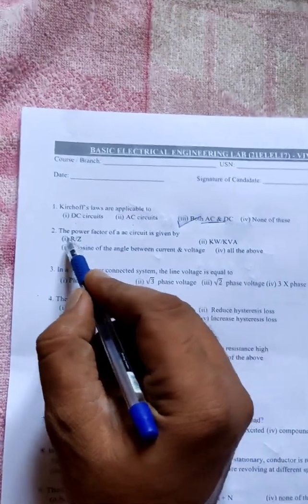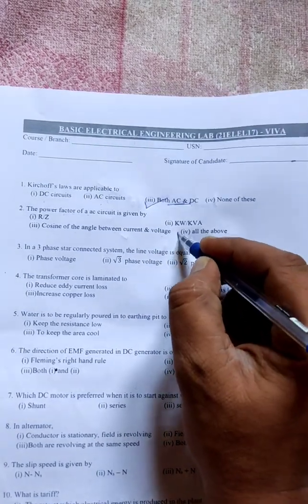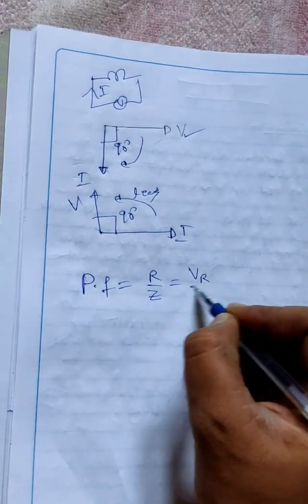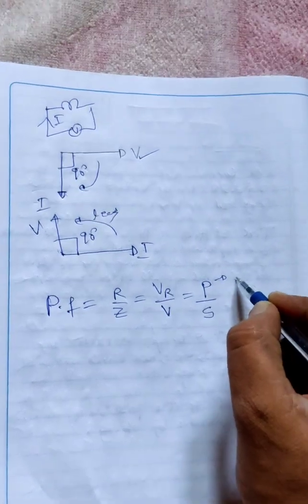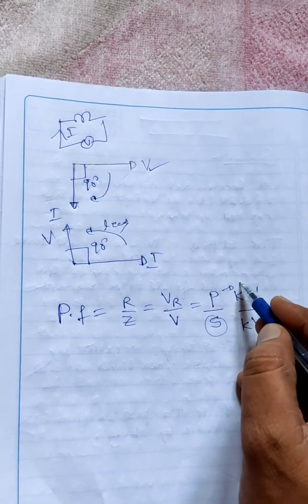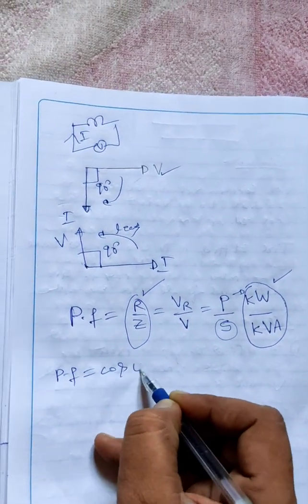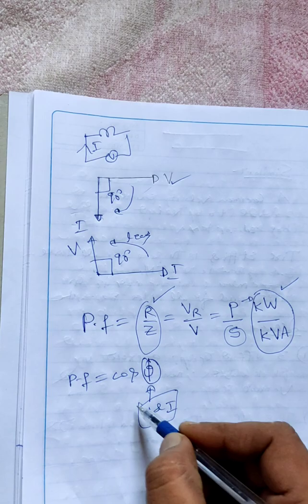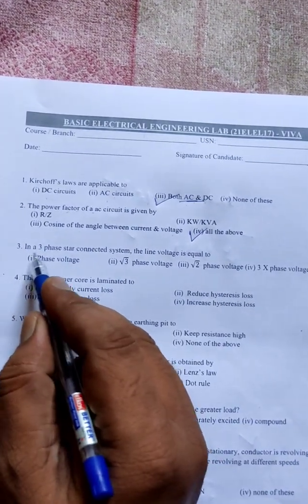VTU|21ELEL17/27|Viva Question and answers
laboratory exam marks
2021 SCHEME

21ELEL17/27

write up-20marks
conduction and results-60marks
viva-voce- 20 marks.

watch viva lectures and score good in exam.

basic electrical engineering laboratory
expected viva question and answers explained in this video

it is set -2